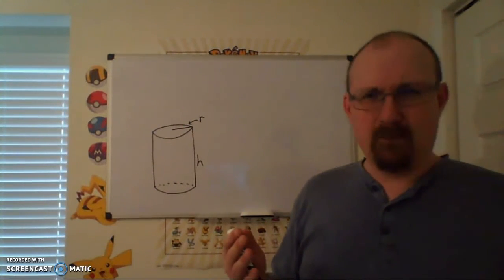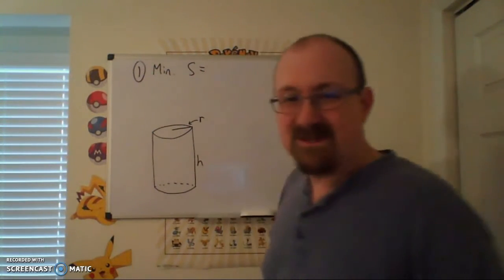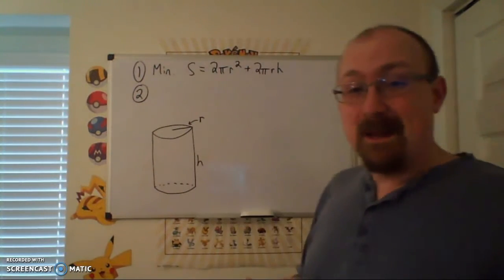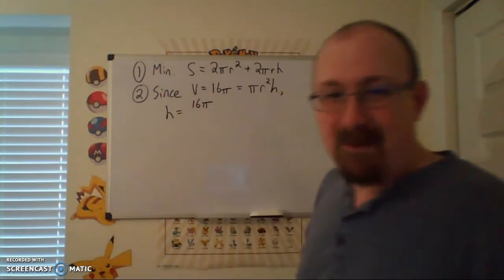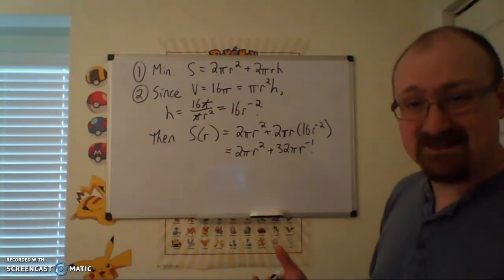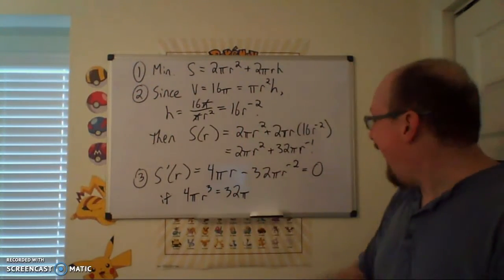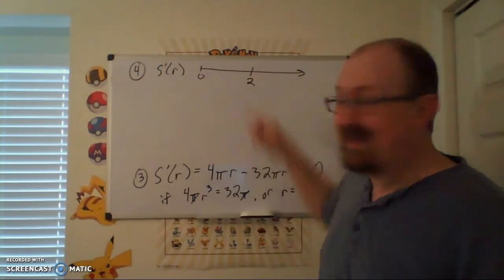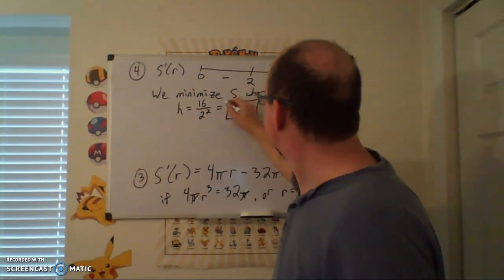4.3: Optimization - Part 3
We take a look at another application-driven example of optimization, where the setup is not quite so clear. Warning: geometry facts are invoked.